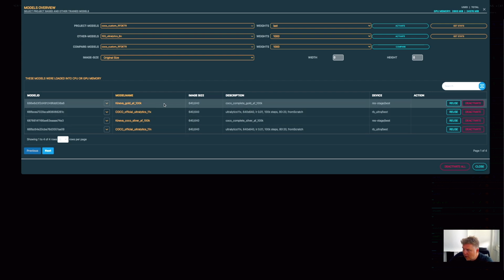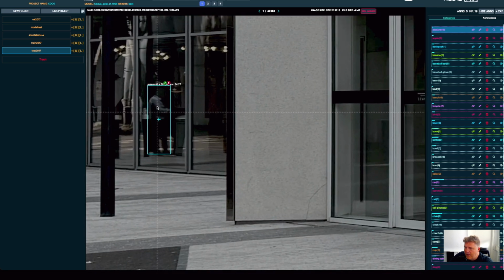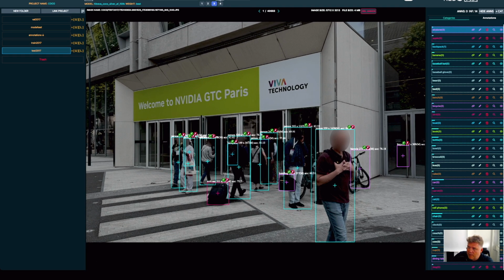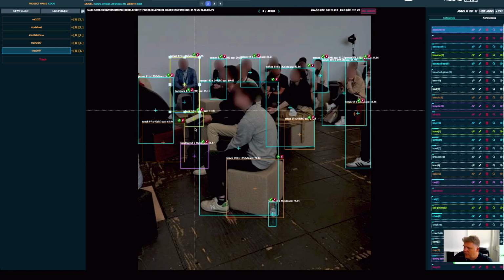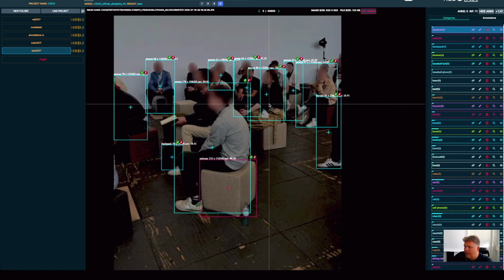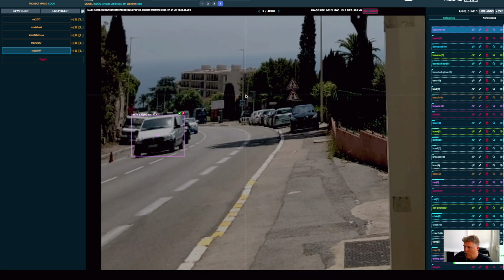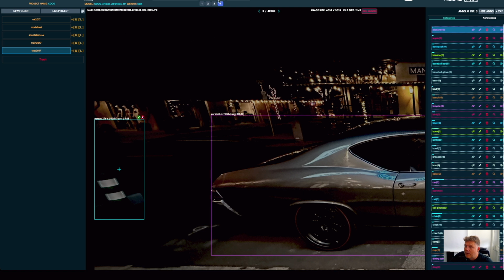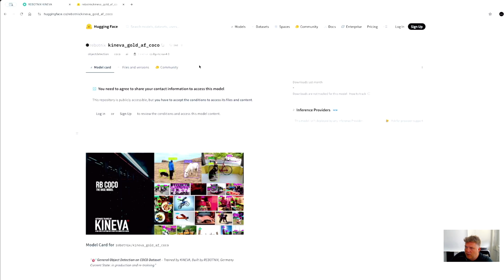KINEVA VISUAL AI FOR THE REAL WORLD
KINEVA® Demo: Real-time Visual AI .
In our first 10 minute demo video, we showcase the performance of our KINEVA GOLD and SILVER models in a direct comparison with Ultralytics YOLOv11 X and YOLOv11 N. Both models were trained completely from scratch within the KINEVA framework, with no fine tuning and no overlap with training or validation images from any benchmark dataset.

KINEVA GOLD features 80 million parameters, making it one of the largest CNN models in its class. KINEVA SILVER, with just 9 million parameters, still delivers strong results even when compared head to head.

Both models run in real time on NVIDIA Jetson Orin, AGX and Jetson Thor platforms. Through ONNX export, they are also deployable on RISC V, NPUs, ARM native platforms and standard CPU based systems, entirely cloud independent.

KINEVA GOLD and SILVER are available as licensable base models for commercial use. Custom models can be trained within short timeframes using the REBOTNIX training cluster in Europe. For customers operating in sensitive environments, especially critical infrastructure, we provide full documentation of training data upon request, in accordance with the European AI Act.

All KINEVA models are freely available for evaluation on Hugging Face for developers and researchers.

In combination with REBOTNIX GUSTAV Edge Boxes, KINEVA now forms a complete platform solution fully developed in Europe with minimal external dependencies. This allows companies to deploy high performance visual AI with full control over hardware, software and data, without relying on cloud providers or third party infrastructure.

This is a key step in our long term vision to establish REBOTNIX as a reliable deep tech partner for embedded visual AI.

Why KINEVA
KINEVA stands for high performance, transparent and licensable realtime AI for visual applications.

Use Cases
Industrial Automation: Visual inspection, process monitoring
Smart City: Traffic flow, public space analysis, urban safety
Security and Surveillance: Detection of suspicious activity
Autonomous Vehicles: Object recognition, navigation
Medical Imaging: Diagnostic support, segmentation
Agriculture: Crop monitoring, pest and disease detection